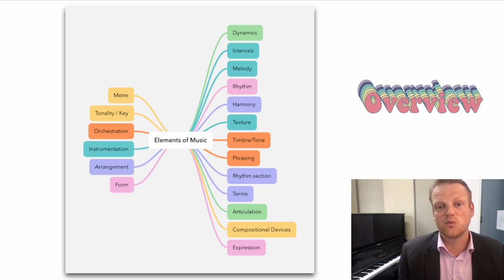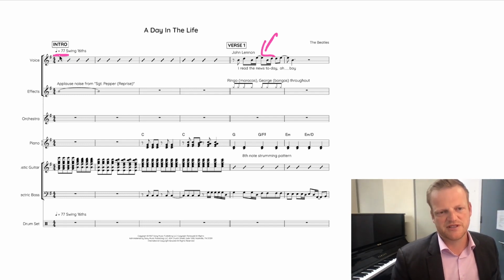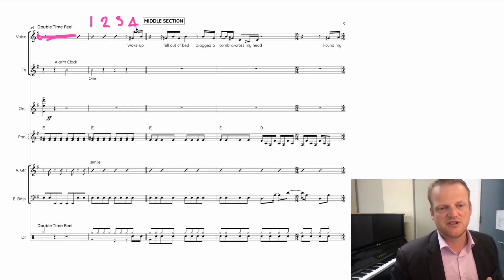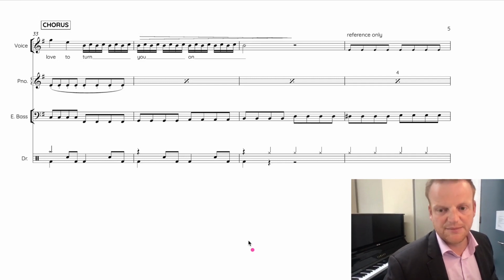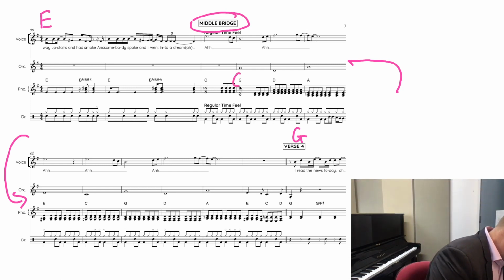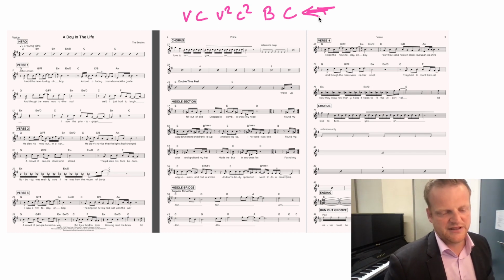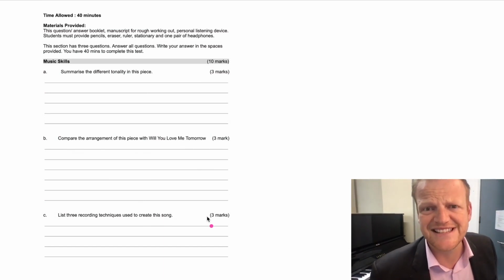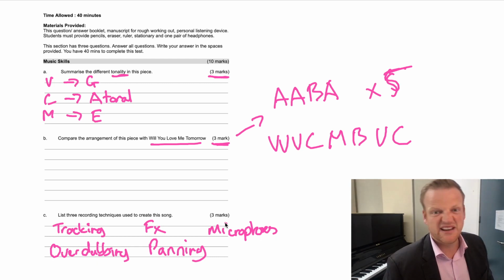A Day In The Life Analysis Overview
An Analysis of The Beatles 1967 version of A Day In The Life.

0:00 - Intro
00:21 Style
02:08 Metre
06:19 Tonality
12:24 Arrangement
15:17 Revision